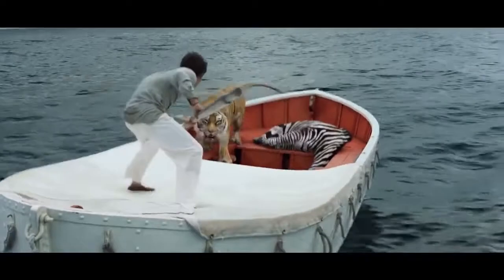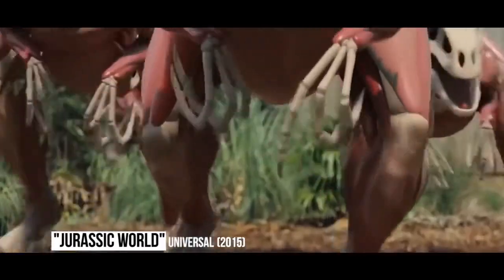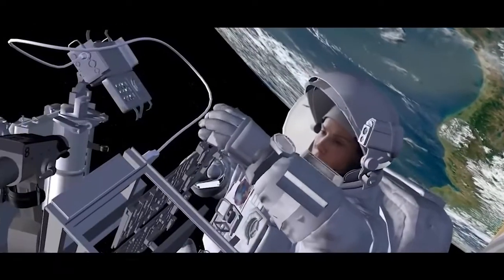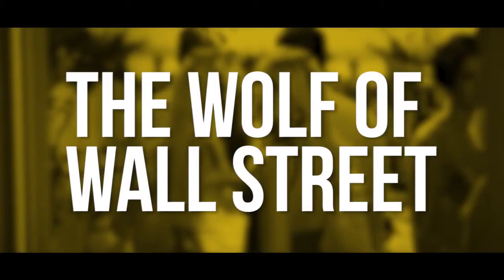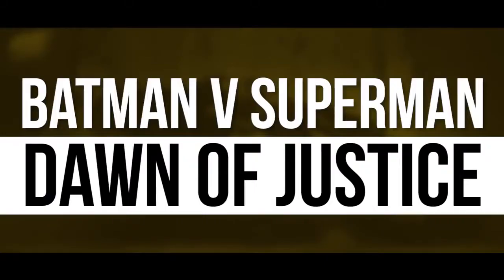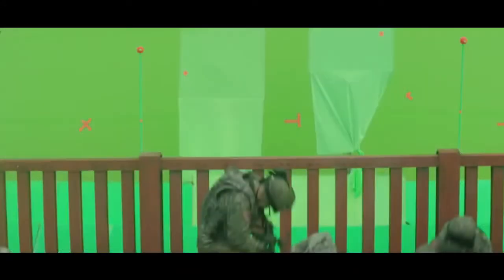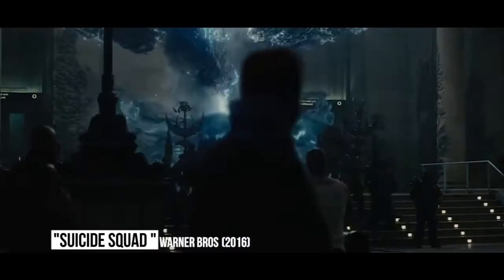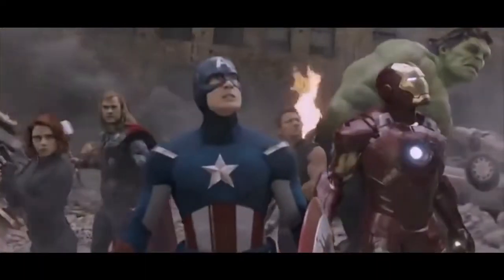10 Movies That Look Nothing Like You'd Expect Before CGI